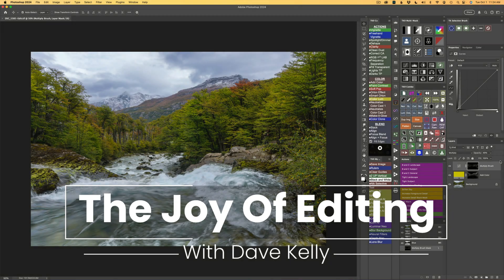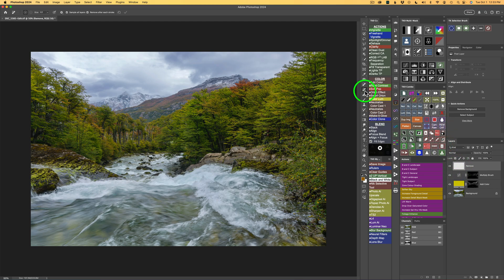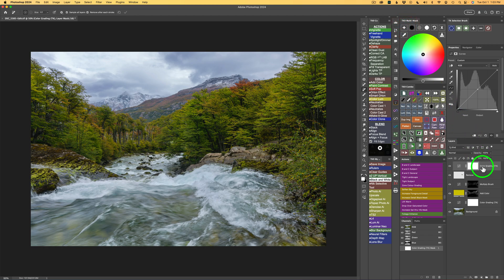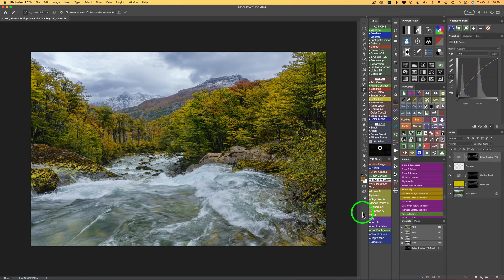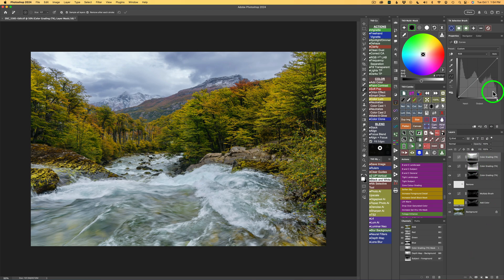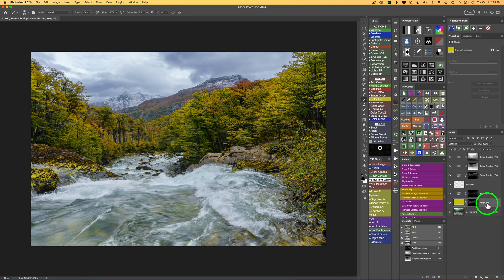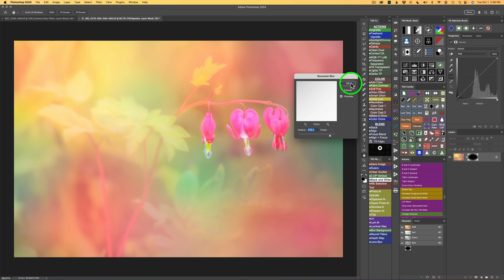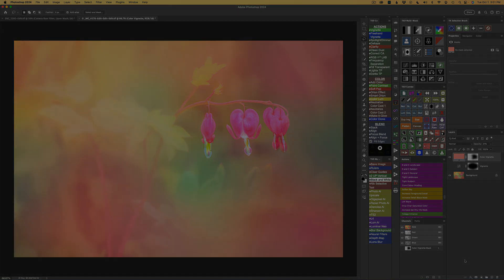TK9 Version 3 is Here! More Favorite New Features (Part Two)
*Exciting News! TK9 Version 3 is Here!*
I’m thrilled to announce the release of TK9 Version 3! This major update is packed with fantastic new features. In today’s video, I’ll be showcasing more of my favorite new features. Don’t miss out on these game-changing updates!